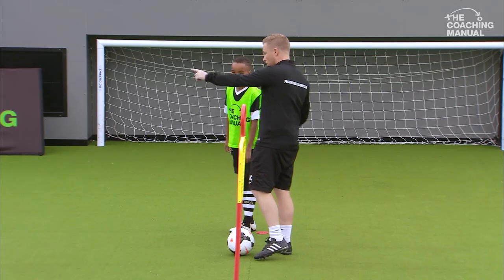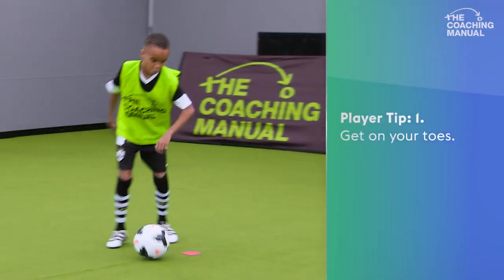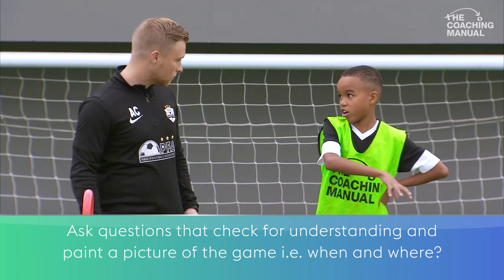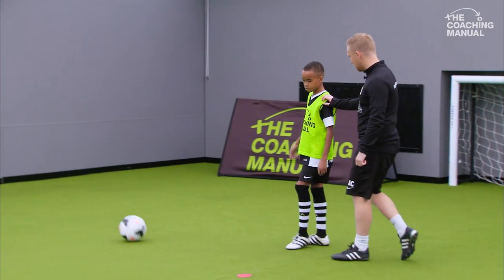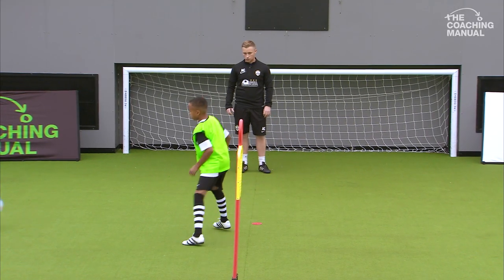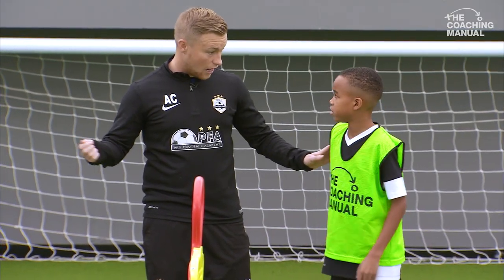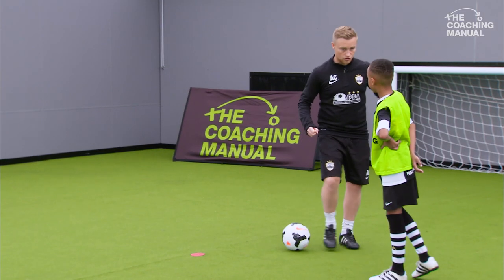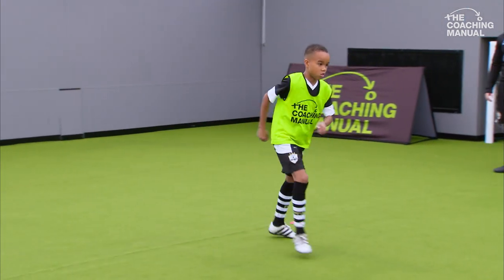1to 1 Coaching - Receiving on the back foot to play forward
Help your players learn basic football skills with this simple to follow 1 to 1 coaching practice.